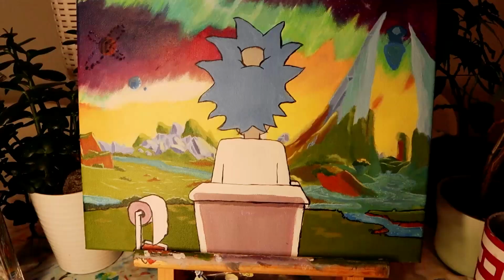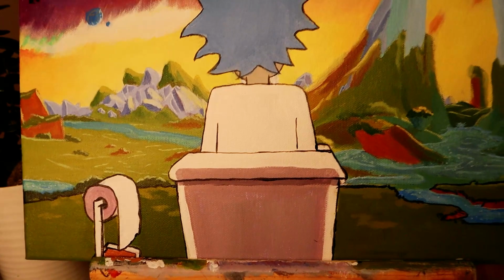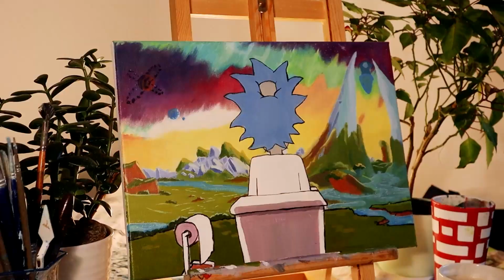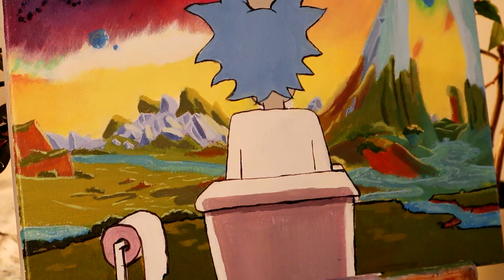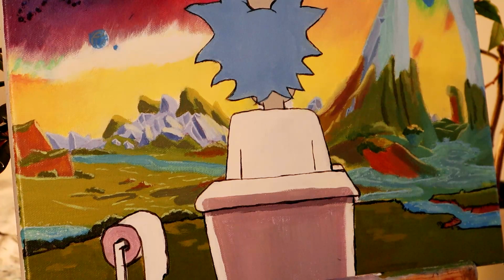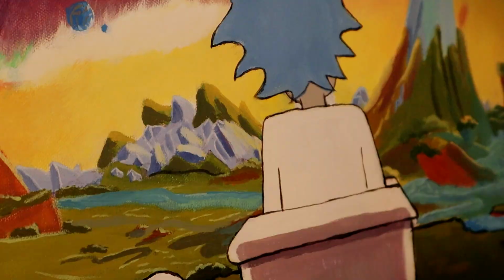I PAINTED THE MOST BEAUTIFUL SCENE FROM RICK AND MORTY! (Part 2)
I finally finished the Rick and Morty painting! WHAT A NIGHTMARE! A funny nightmare.

Rick and Morty - Season 4 Episode 2 "The old man and the seat"